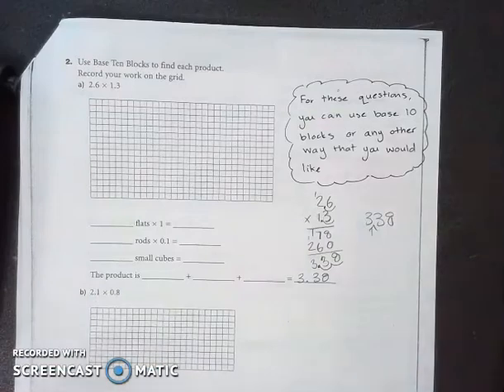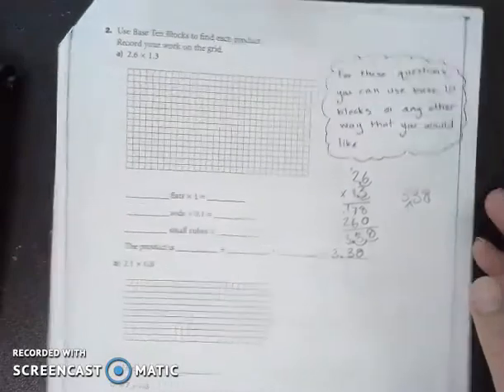June 1 part 1